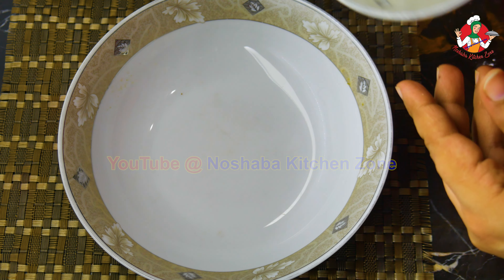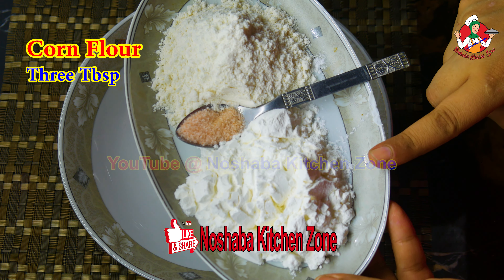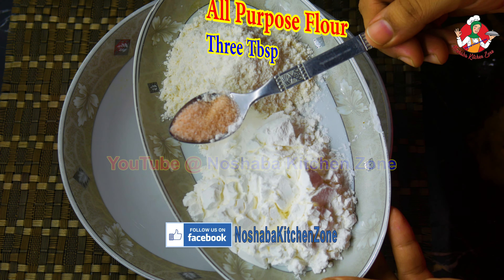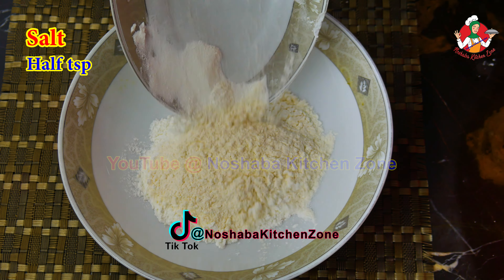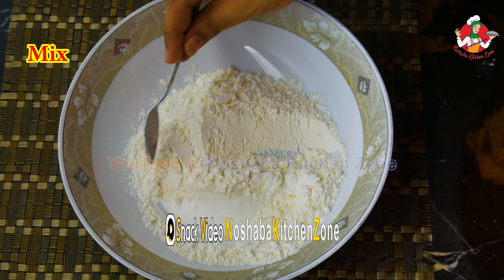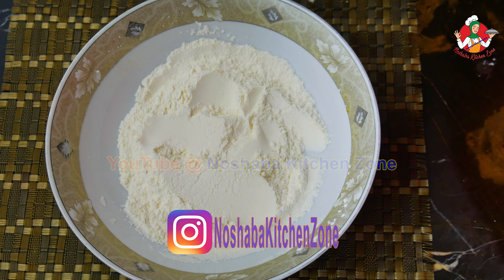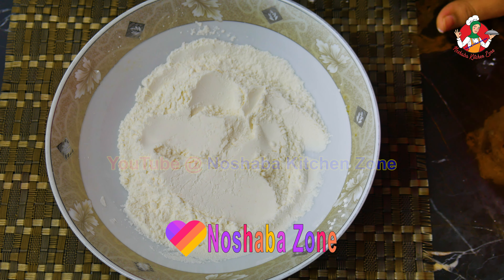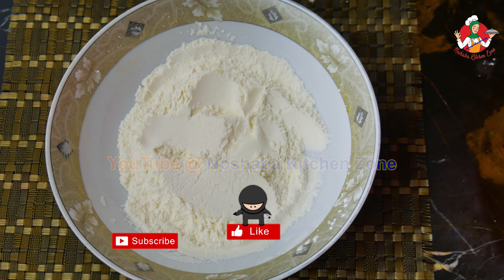Coating Recipe for Crispy Fried Food By Noshaba Kitchen Zone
Perfect Coating Recipe for Crispy Fried Food By Noshaba Kitchen Zone

This time Noshaba Kitchen Zone bring perfect coating recipe to take your fried dishes to the next level? In this video, we share an authentic recipe to make perfect crispy and flavorful coating that is good for all types of fried food!

Whether it’s chicken, fish, French fries, shrimp, vegetables or even tofu, this multipurpose mixture will help you to make the golden crunch to fried food.

What You will Learn:

- The secret ingredients to make mixture to make a light and crispy coating.
- Instructions on how to make your batter sticky precisely?
- Best guidelines for always acquiring that golden-brown perfection.

Enjoy the delightful crunch and leave the softened fried food! Watch this video to make every fry day memorable!

More Recipes